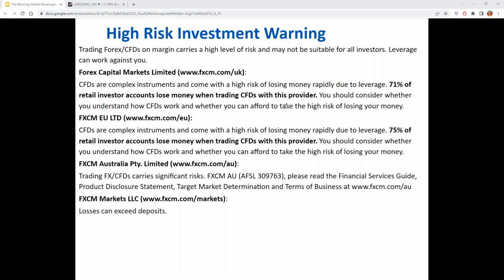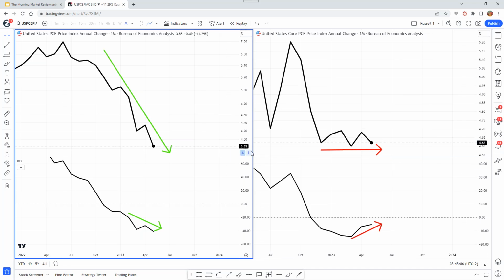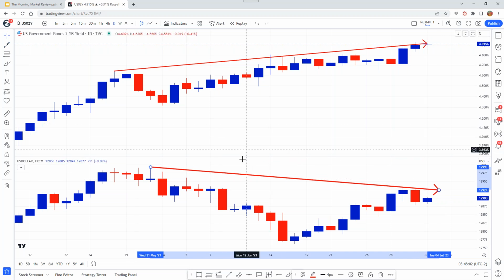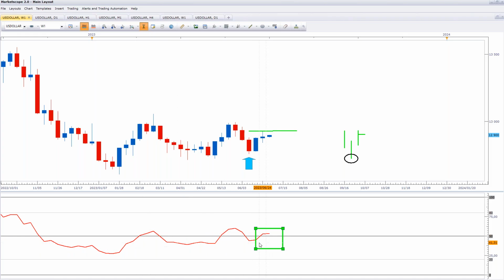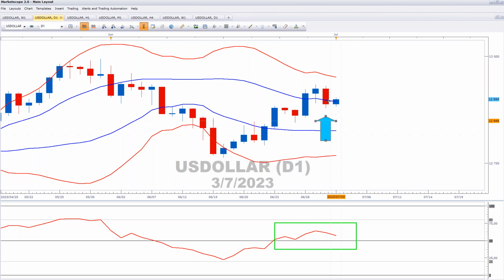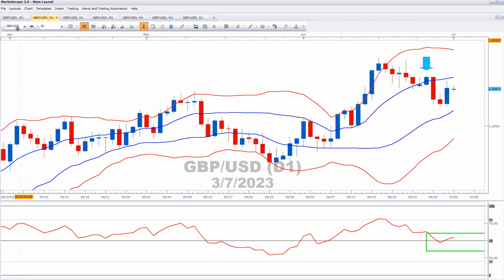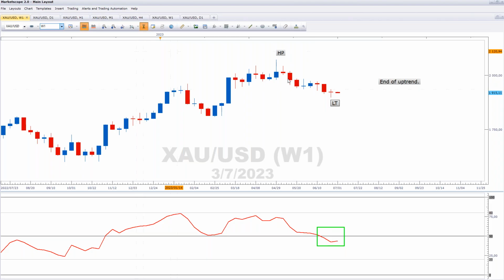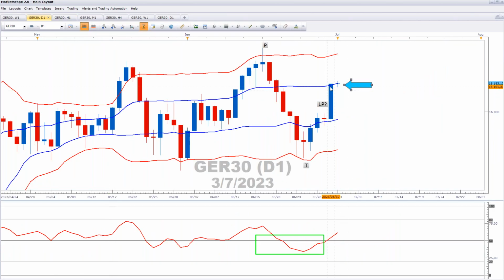Morning Market Review - 03 July 2023